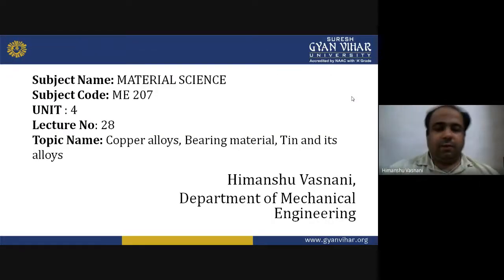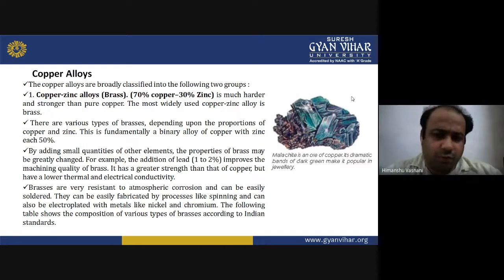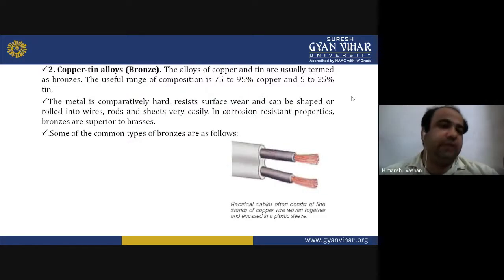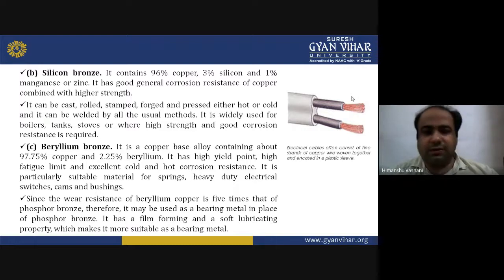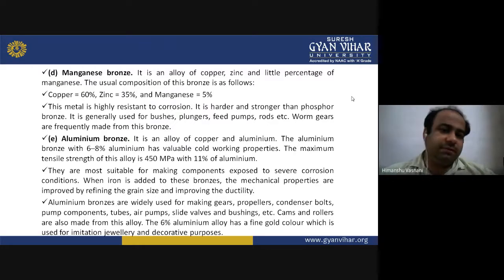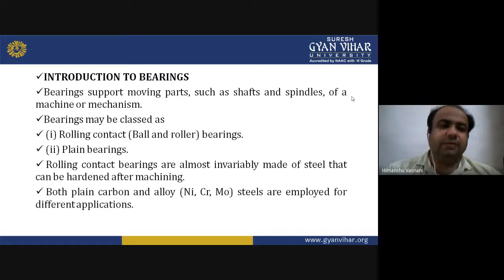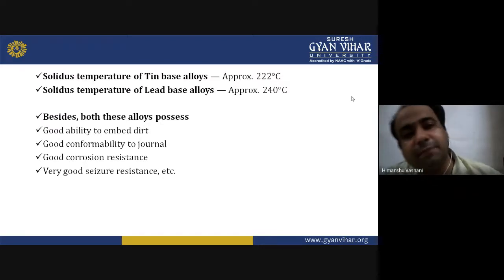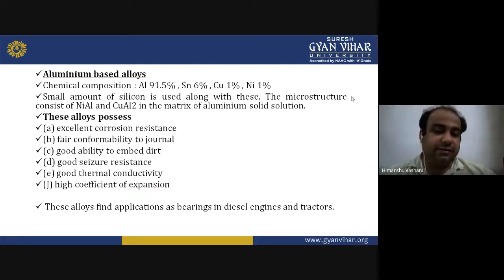MS UNIT 4 LECTURE 28